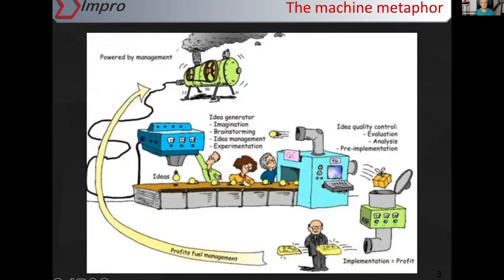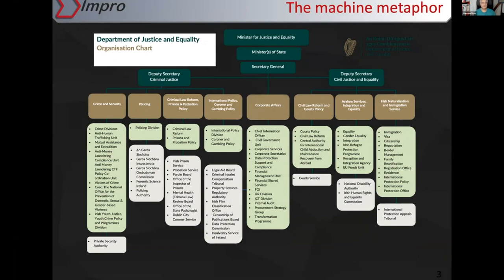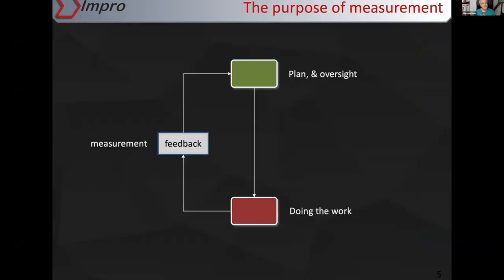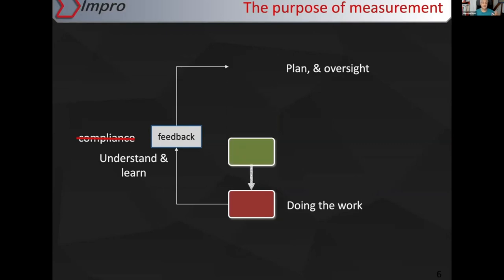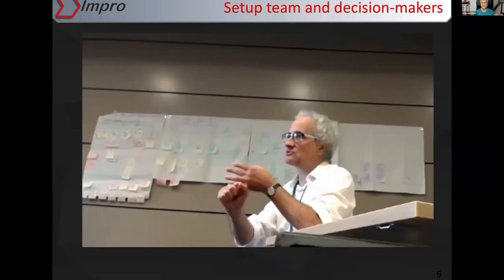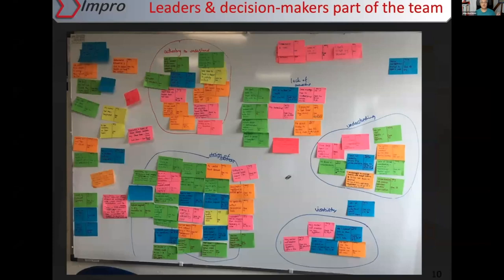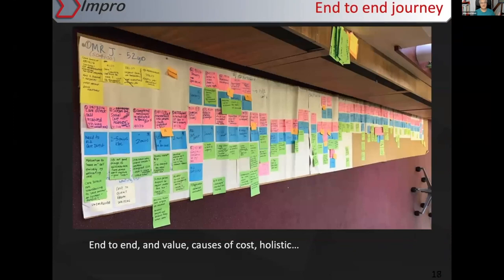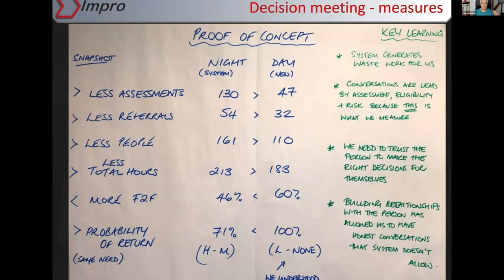Better ways of M&E with the UNDP sandbox, using systems thinking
The way that we commission services is based on a compliance contract to a pre-defined set of figures. This approach often creates unintended behaviours hiding the true nature of the work.
An alternative approach to rethinking commissioning, measurement and evaluation (M&E)  systems change is based on trust and learning. In this video John Mortimer and Roxanne Tandridge describe how measurement and the commissioning relationship can shift from being driven by compliance and fear, to being a curiosity-driven shared learning activity between those who do oversight and planning, and those who execute work on the front lines.
This video shows how shifting towards learning-focused measurement required people to un-learn sometimes deeply engrained behaviours. And then embrace systems thinking concepts.
In the public sector this approach is pioneered by strength based working, the vanguard method and the liberated method. They are seen as alternatives to the traditional approach of New Public Management.

The video itself is an excerpt from the UNDP strategic innovation sandbox, 'Measurement and complexity: why, how and for whom do we measure?'